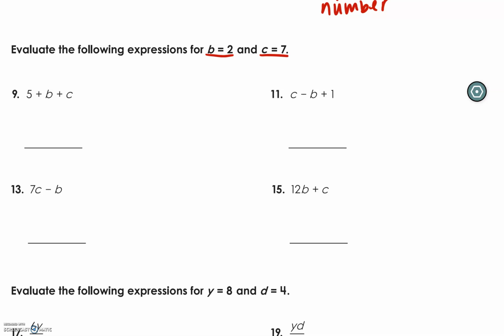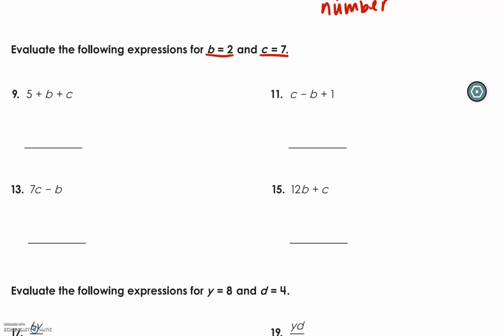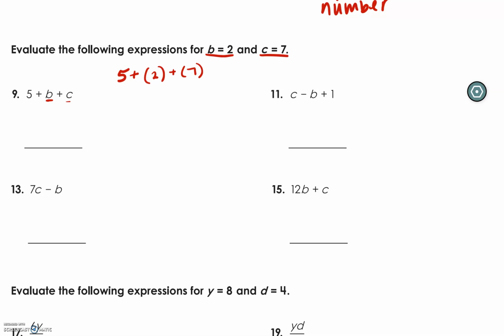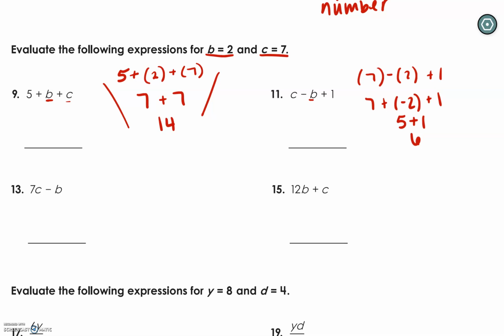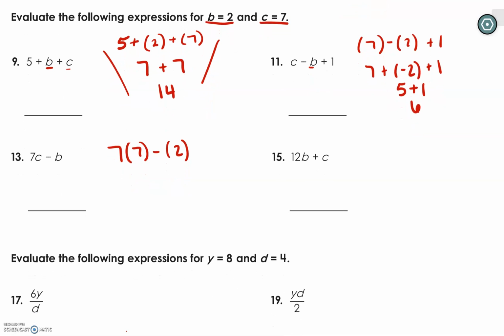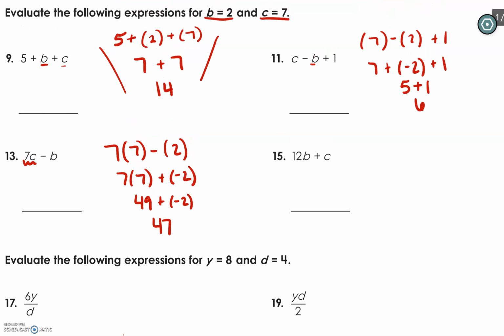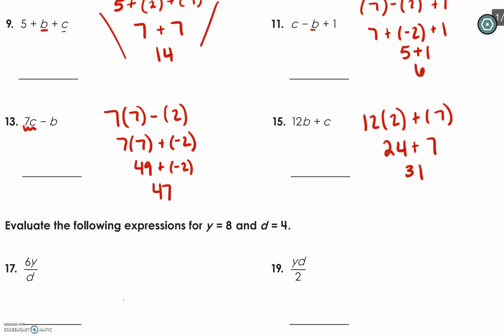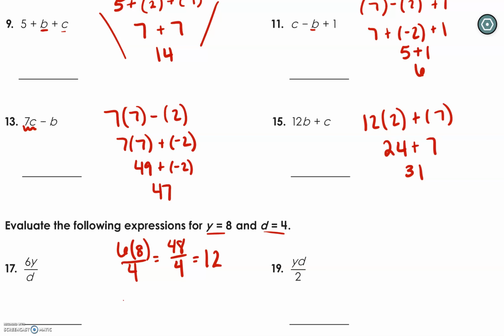Evaluating Expressions with Two Variables - Integers